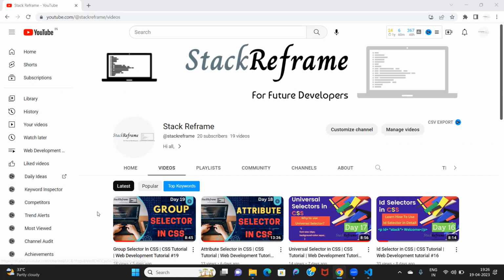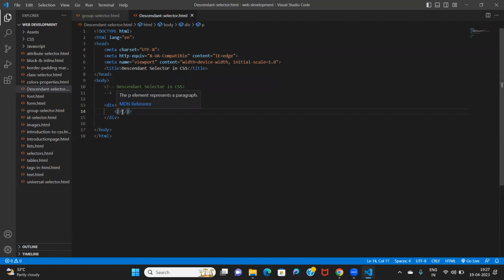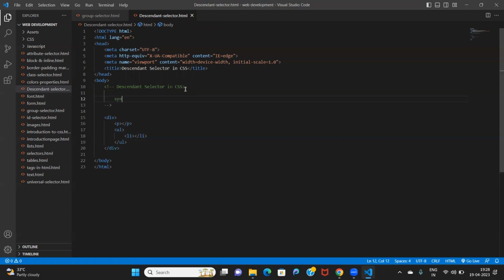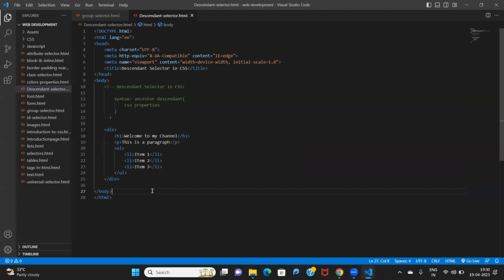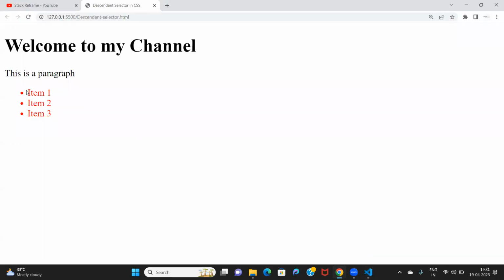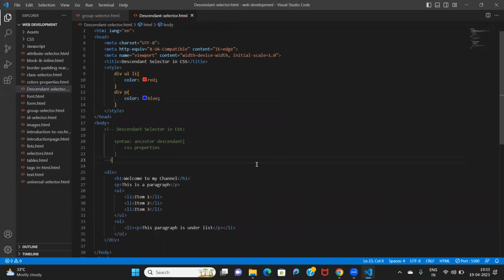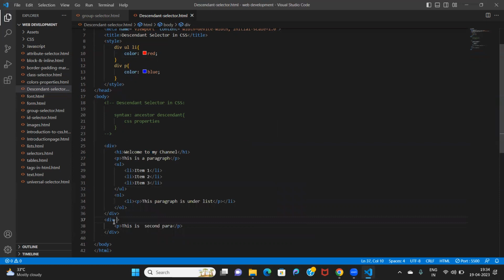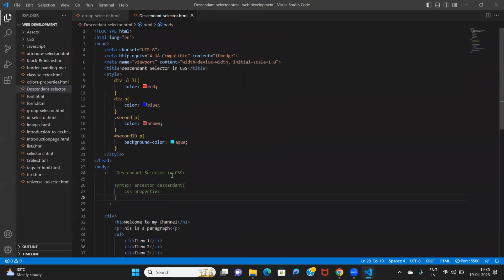Master CSS Descendant Selectors in Minutes -With Notes | CSS Tutorial | Web Development Tutorial #20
In this video, I'll teach you how to use descendant selectors in minutes. descendant selectors are a powerful way to select specific elements in a document based on their descendants.

If you're new to CSS, or if you're looking for a quick way to improve your CSS skills, then this video is for you! In this video, I'll teach you how to use descendant selectors, and how they can help you select specific elements in a document.

After watching this video, you'll be able to use descendant selectors to select specific elements in your web projects quickly and easily!